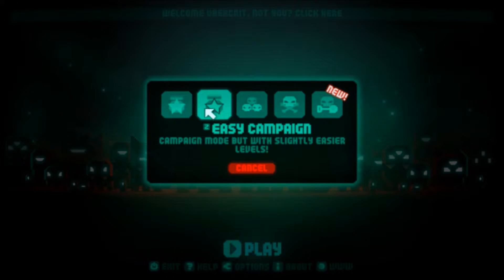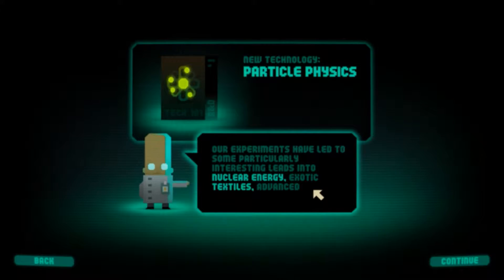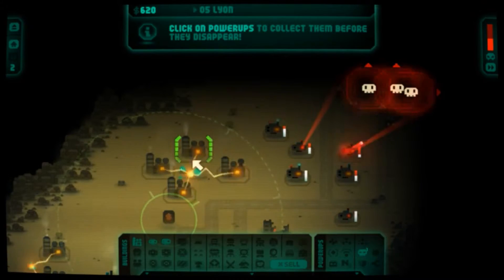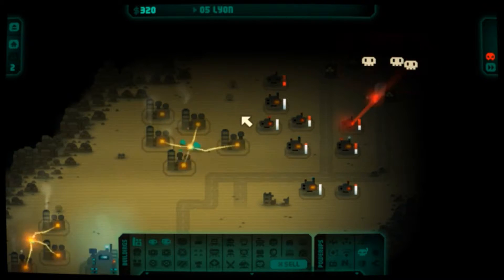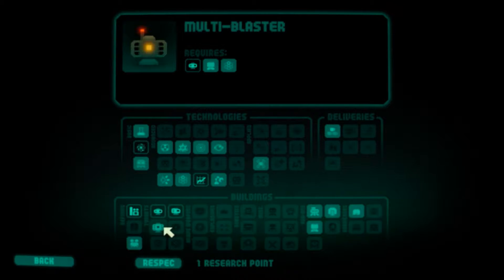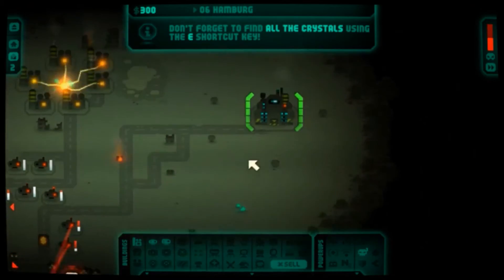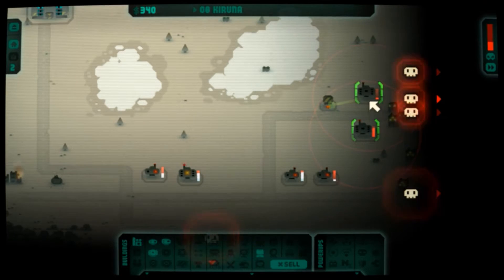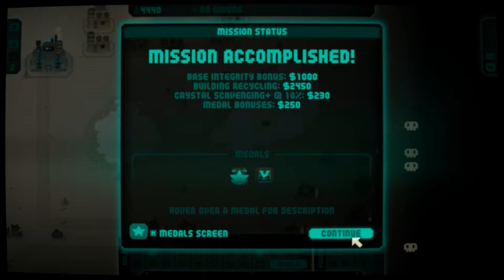Lets Play Revenge of the Titans part 2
Andrew marches on with his LP of Revenge of the Titans!

For more news and info as well as our written content; head over to ubercrit.com to check out everything else!

Please leave any comments about the video in the comments section, and for anything else let us know on twitter @ubercrit